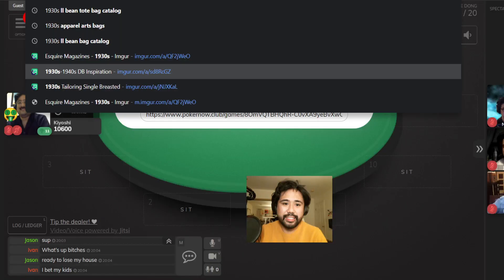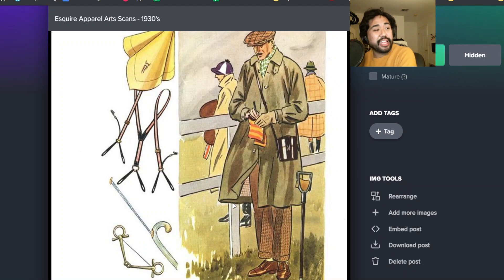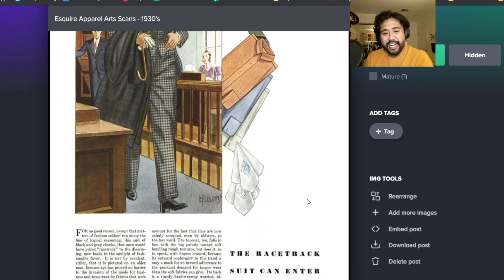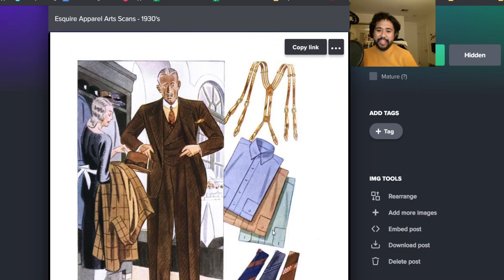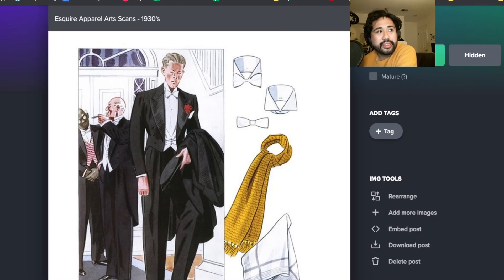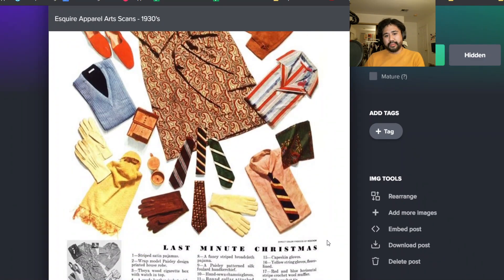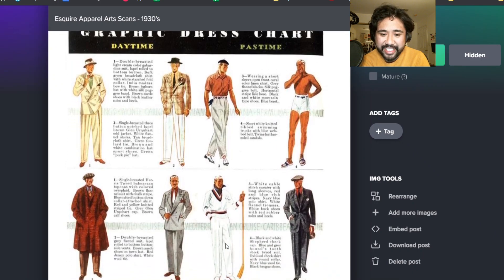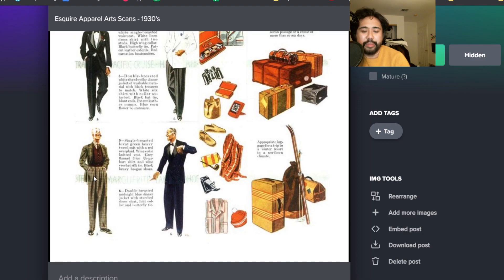Reacting to 1930's Apparel Arts Illustrations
Ethan and Spencer react and give commentary to 1930's Apparel Arts illustrations. It's super cool and even quite contemporary! You'd be surprised to see what people in the 30's wore.

Podcast is produced by MJ Kintanar and Matthew Beecher